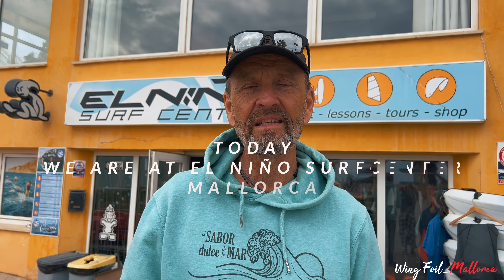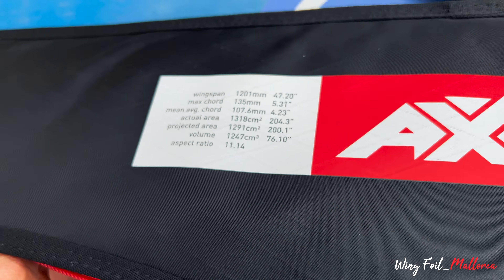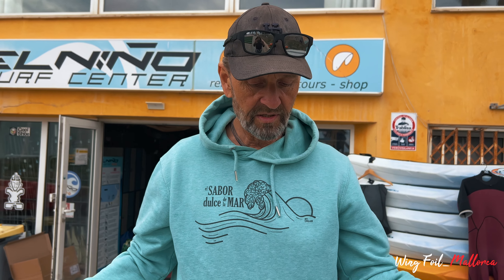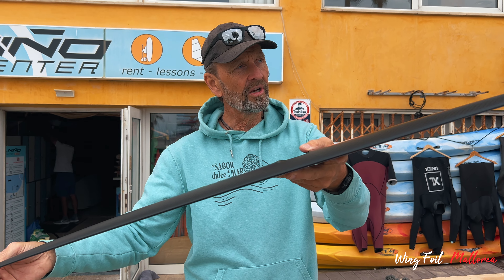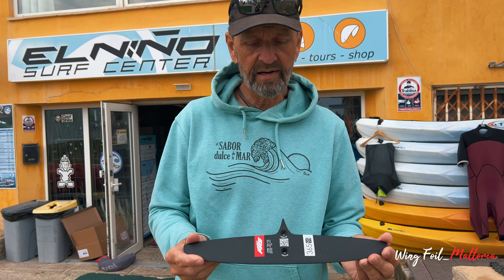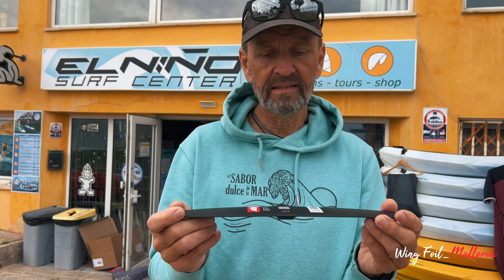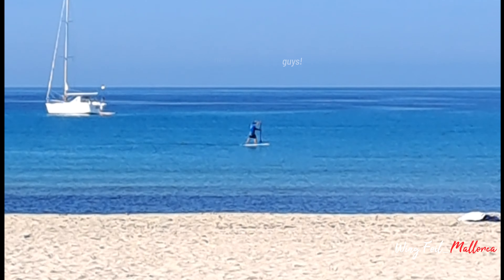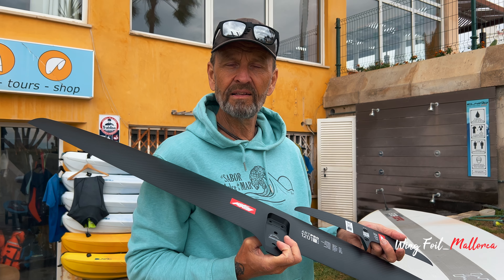First look! The new AXIS ARTPRO 1201 and skinnies! What do they feel like? How To Wing Foil.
Today in this video we are looking at the new foils just released from Axis. ARTPRO 1201 and Skinny rear wing. What do they look like? How do they feel? We look at this and cool test rides from @oceanpixels9408  and @Elninosurfcenter

Chapters 08:04

00:00 Intro
00:49 First look Axis 1201
02:29 YES! fits the black fuselage
06:03
07:53
11:07
Gear used:
Edit: Final Cut Pro X
Song 1: In To Te Mist By Swif7
Edit: MacBook Pro 16"
🎬 SUGGESTED VIDEOS:

✅ How to wing foil. Today we are looking at safety before and after riding and Diane is on a new foil!

📬 Adress:  Calle Dofi 5
          07610 Palma de Mallorca
          SPAIN